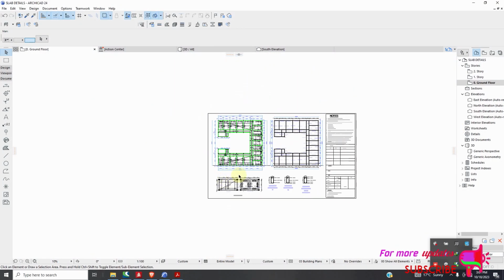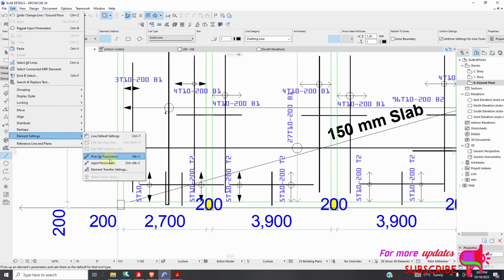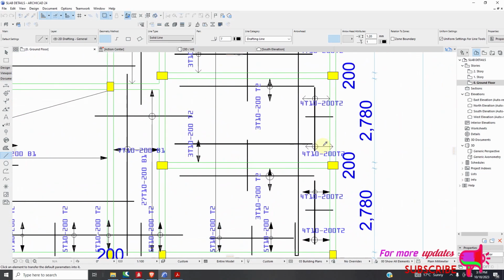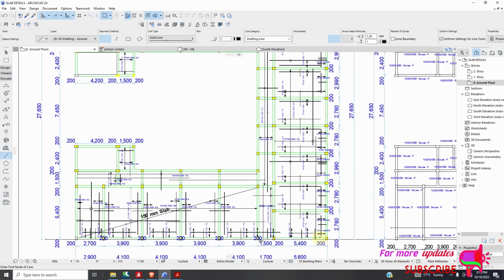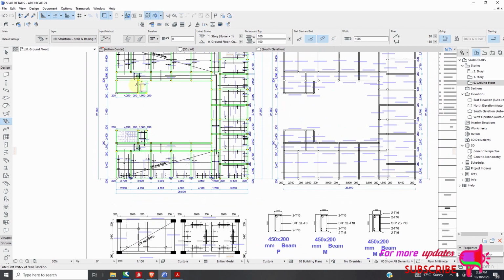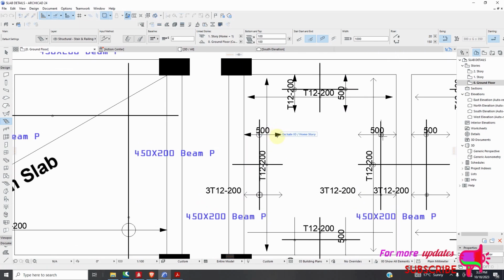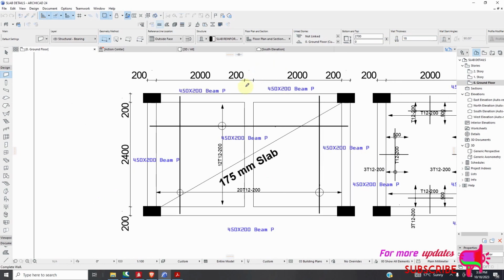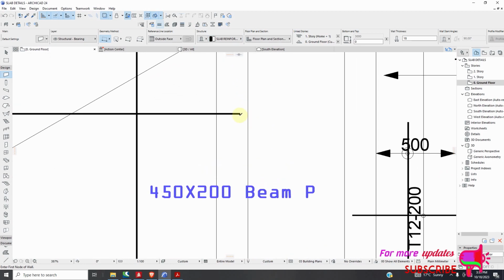REINFORCED SLAB DETAILING USING ARCHICAD FOR BEGINNERS AND ADVANCED USERS Part 2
This tutorial caters to Archicad users seeking to proficiently create structural drawings. Within this tutorial, I've covered the following key aspects:

1. Demonstrating a professional approach to detailing slabs after generating the top and bottom reinforcement details from RCDC Staad Pro in Archicad.
2. How to match properties in archicad
2. How to prepare structural drawing in Archicad || Structural Engineer Drawings || House Structure Drawings in Archicad
3. Providing comprehensive insights into mastering LINE elements when detailing REINFORCED SLABS USING ARCHICAD.
3. Explaining the intricacies of dimensioning lines in Archicad, especially in the context of REINFORCED SLAB DETAILING.
4. Sharing essential insights on Slab Structural Layout in Archicad.
5. Guiding you on effective Pen Color and Line Weight settings in Archicad, a crucial skill to distinguish rebar from other elements.
How to prepare structural drawing || Structural Engineer Drawings || House plan

This guidance also applies if you prefer to manually detail your slabs, ensuring a professional touch that will impress your clients. Don't skip the video; follow the steps meticulously to achieve excellent results.

You can get Eurocodes 2 design spreadsheets using the following link: 👉🏼